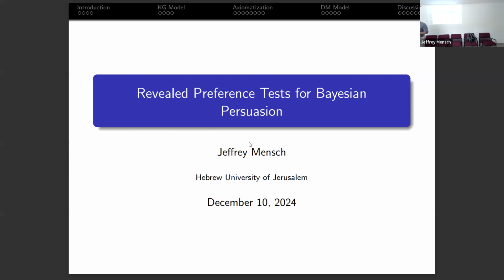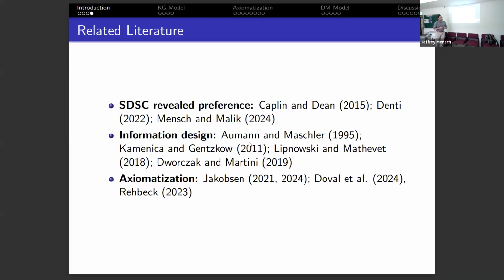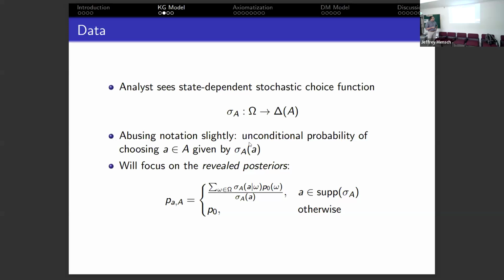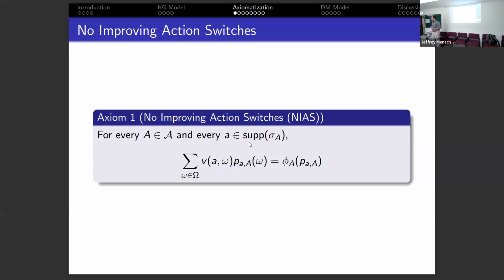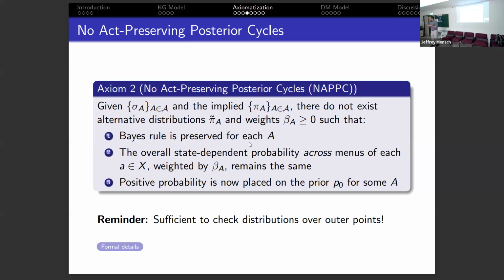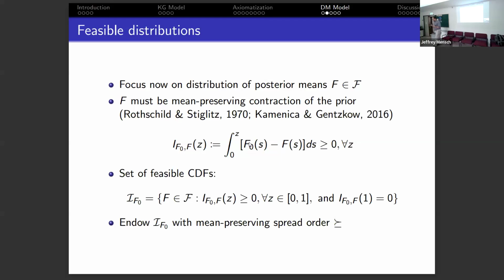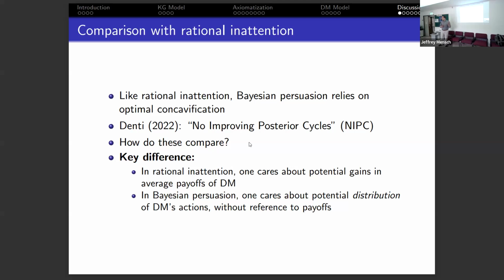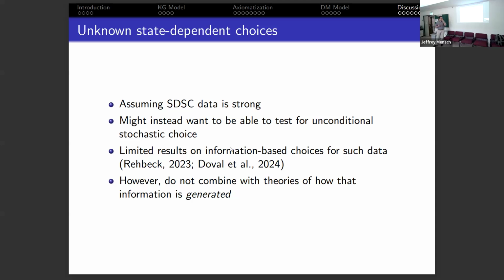Revealed Preference Tests for Bayesian Persuasion (Jeffrey Mensch, Hebrew University)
When is random choice generated by a decision maker (DM) who is Bayesian-persuaded by a sender? In this paper, I consider a DM whose state-dependent preferences are known to an analyst, yet chooses stochastically as a function of the state. I proved necessary and sufficient conditions for the dataset to be consistent with the DM being Bayesian persuaded by an unobserved sender who generates a distribution of signals to optimize ex-ante the sender's expected payoff.

[in English]